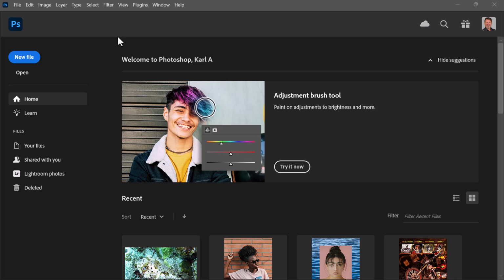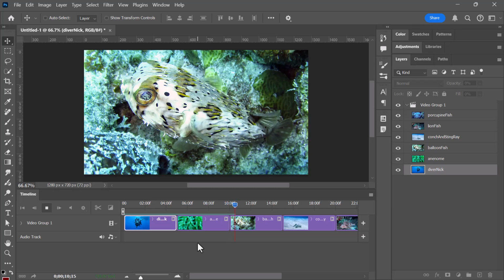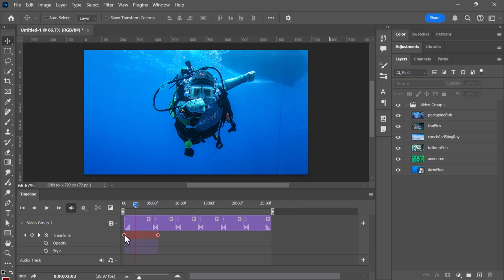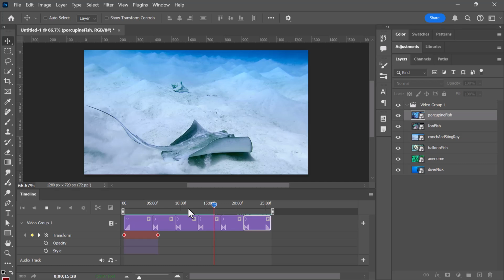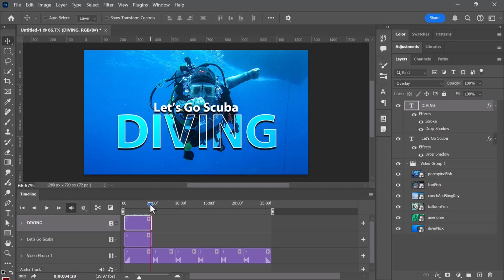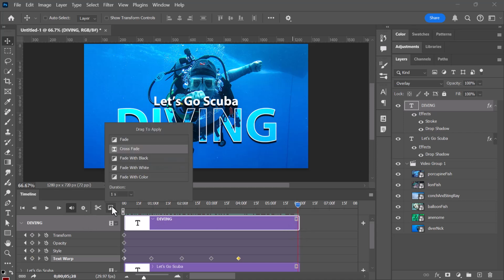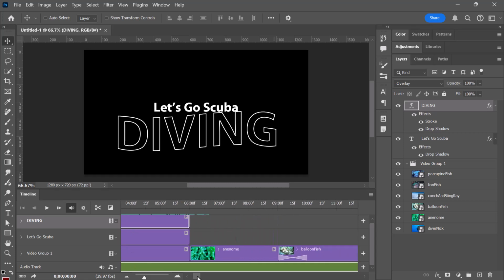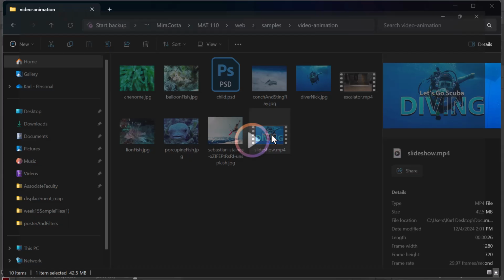Creating an Animated Slideshow in Photoshop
Exploring the Photoshop Timeline to Create an Animated Slideshow with Introductory Titles